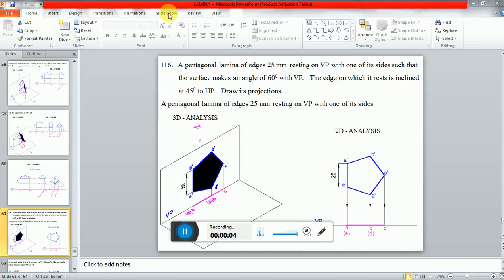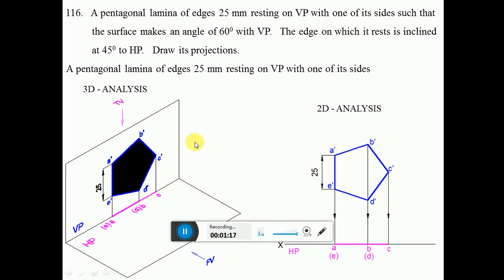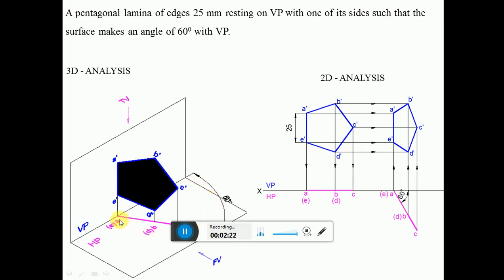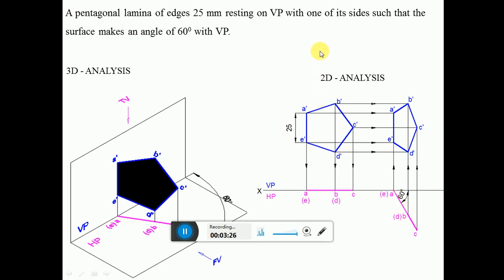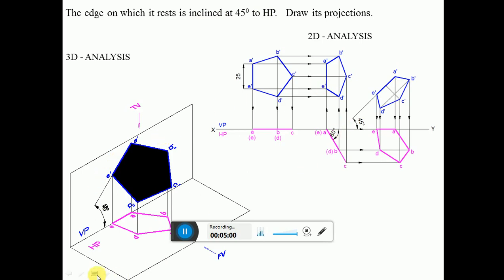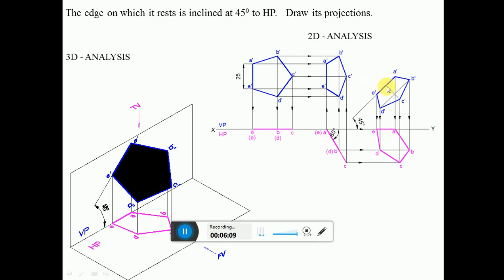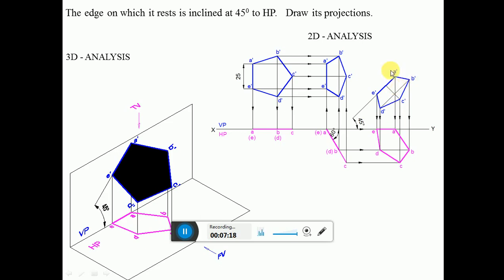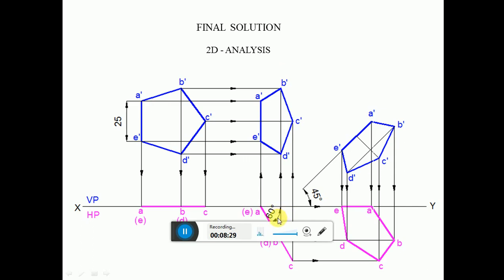Pentagonal lamina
Surface inclination to VP, edge inclined to HP